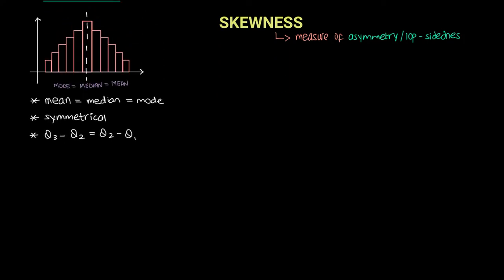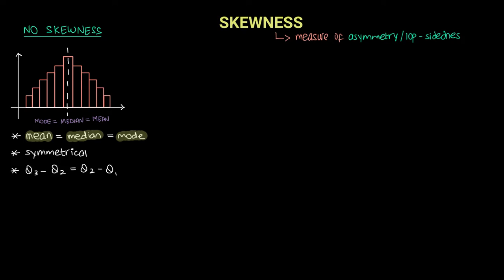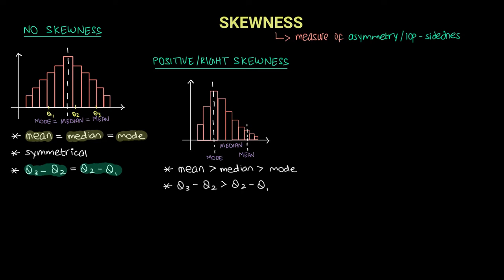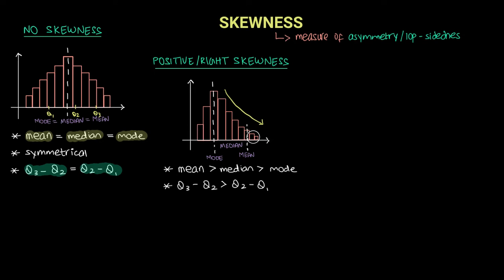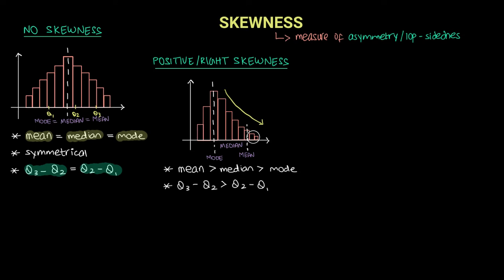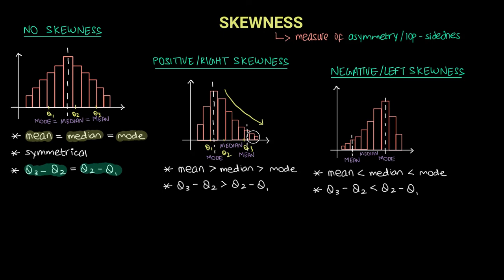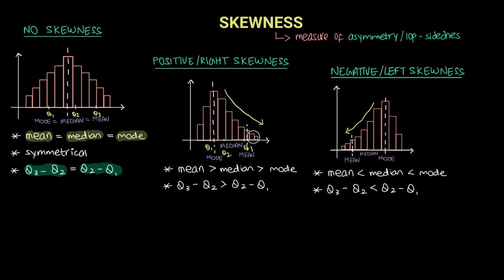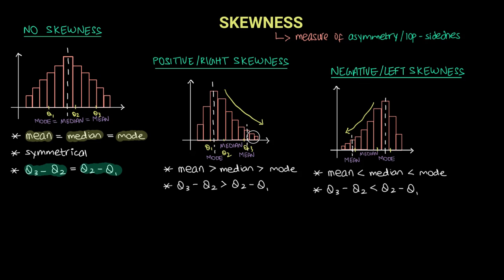Skewness | Descriptive Statistics | A Level Maths S1 9709